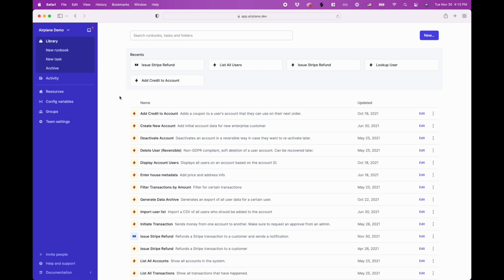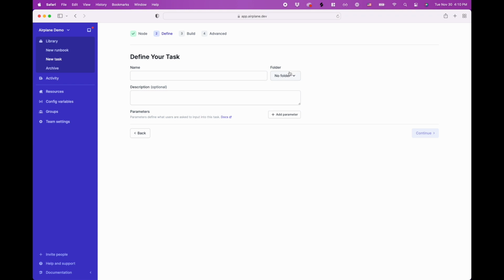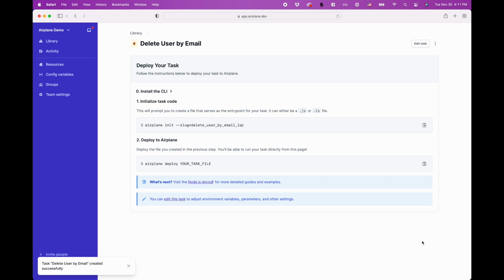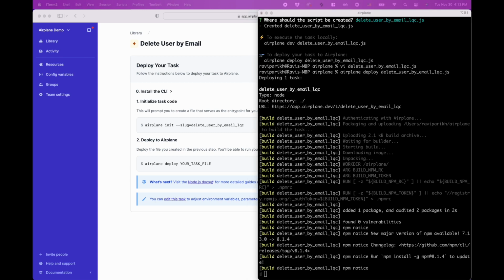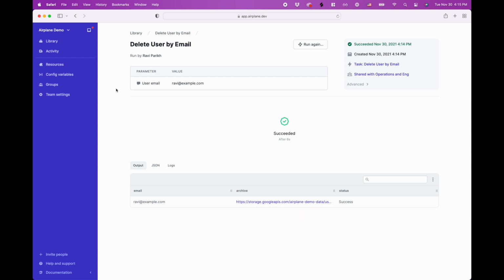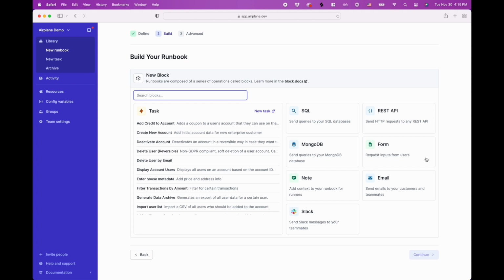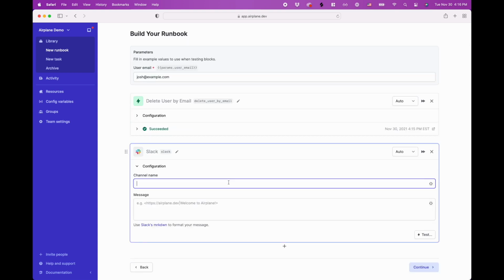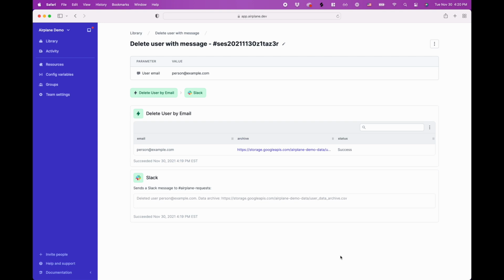Airplane Overview with Runbooks